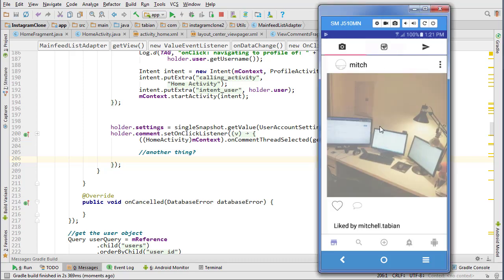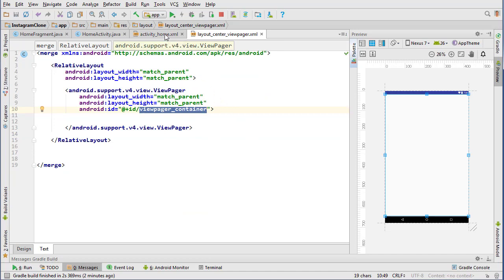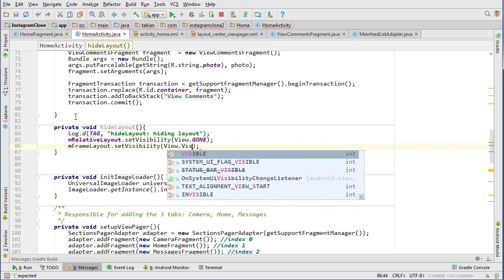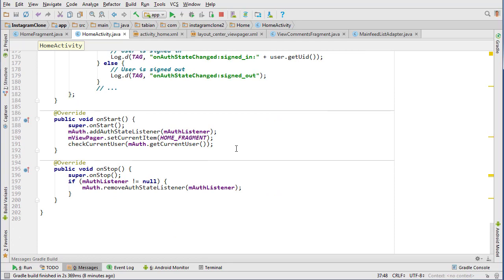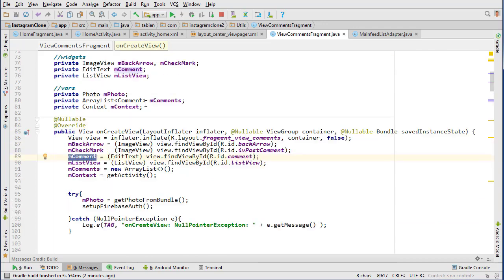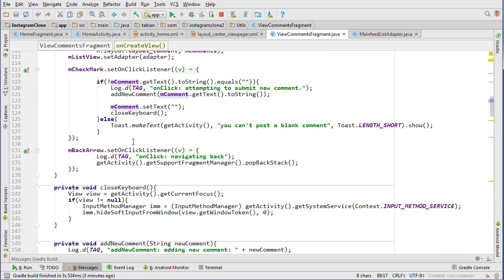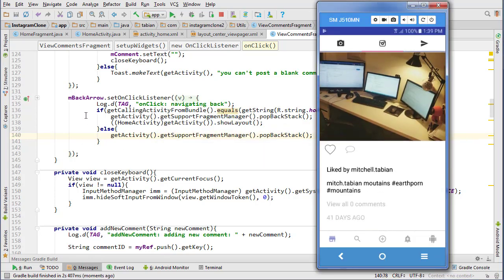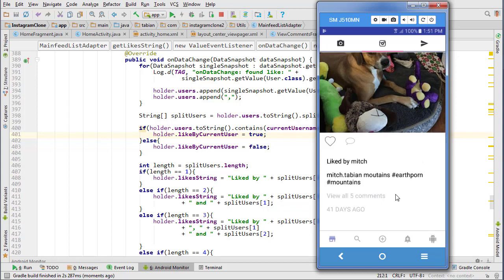Displaying Posts in the Feed (Part 93) - [Build an Instagram Clone]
In this video we continue coding the functionality for displaying posts in the main feed.